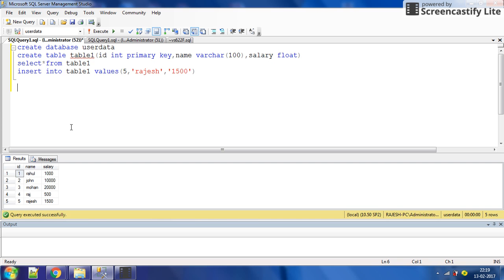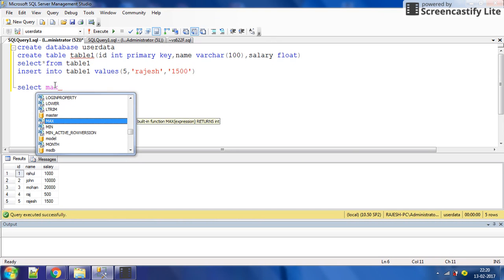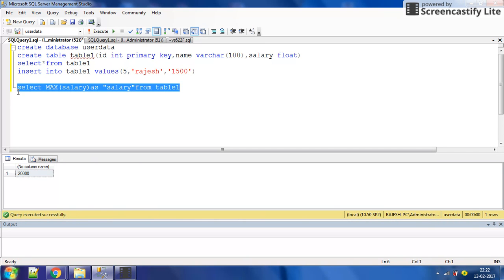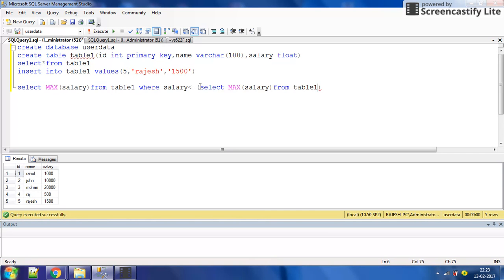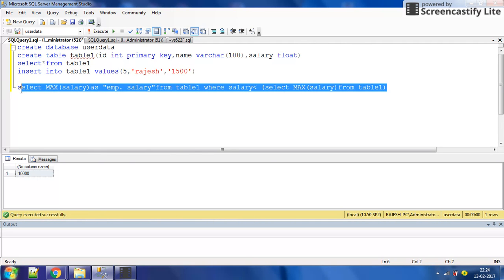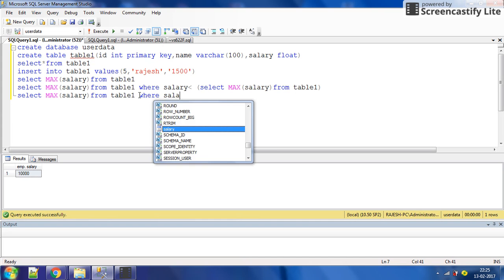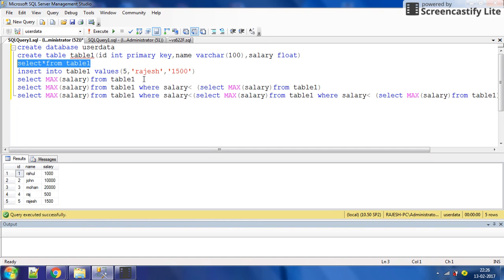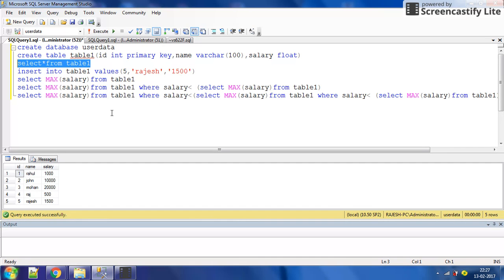how to get 1st ,2nd ,3rd ,nth highest salary using sql part 1?video by intelligent programming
how to get 1st ,2nd ,3rd ,nth highest  salary using sql query.